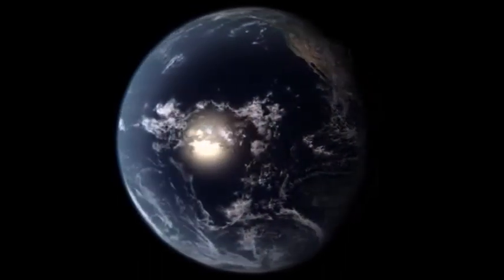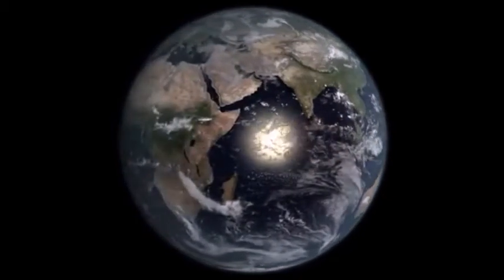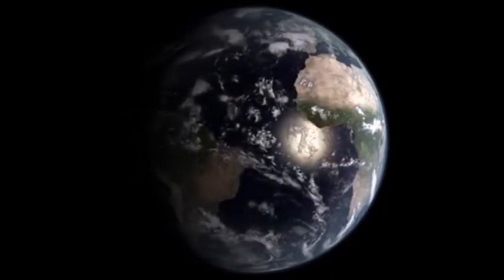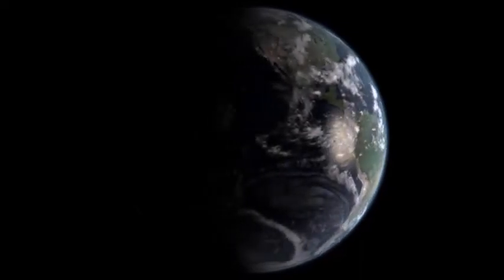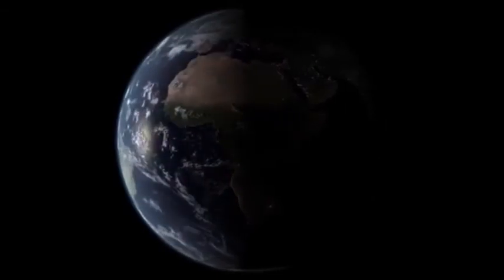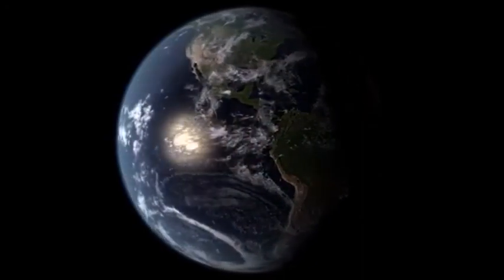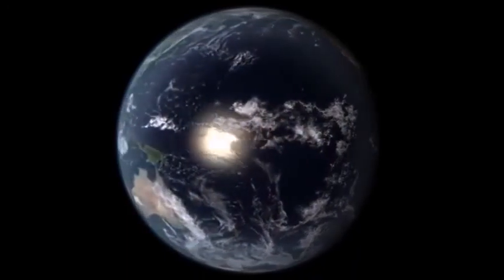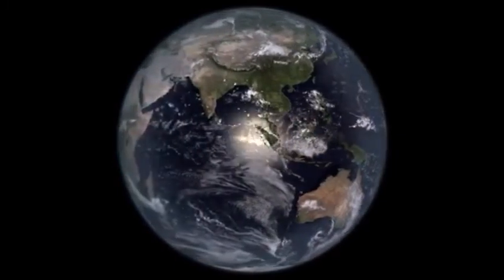coronavirusCOVID19 too much time on my hands